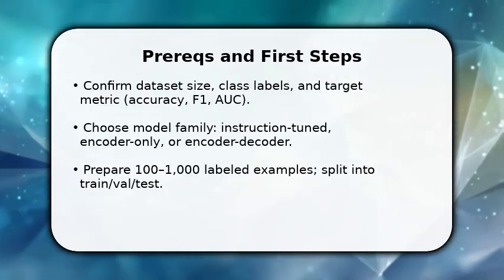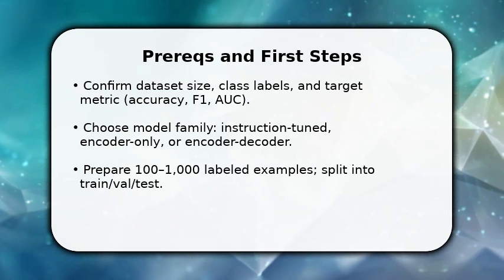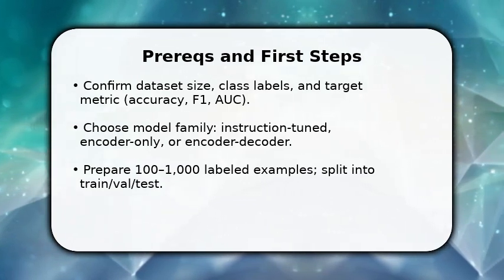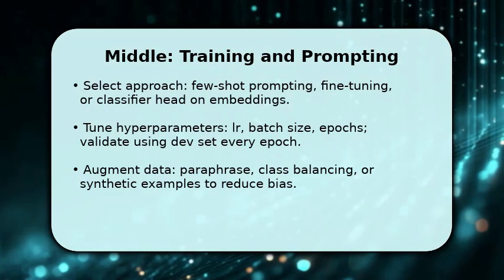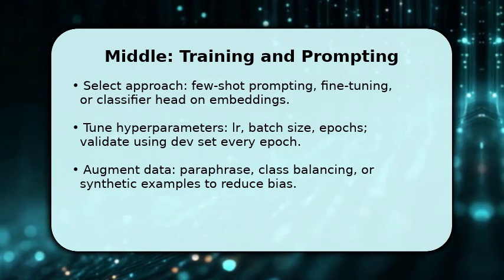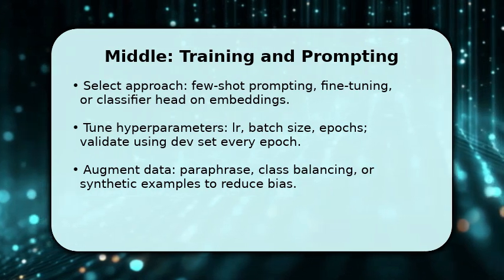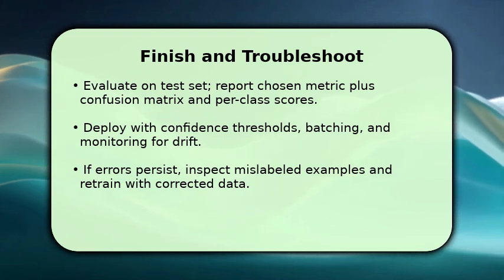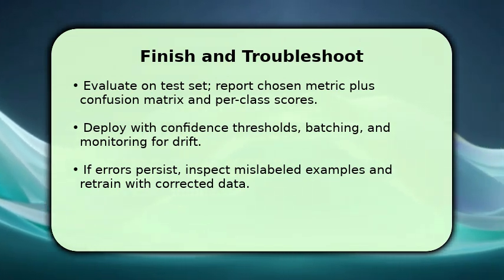How to Use Llm for Classification - Easy Guide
Dive into the world of machine learning classification using LLM (Large Language Models) with our easy-to-follow guide. Discover practical tips and techniques to effectively train, fine-dictory your model for accuracy, and apply it across various industries.

LLM, machine learning classification, train large language models, fine-tune LLM,